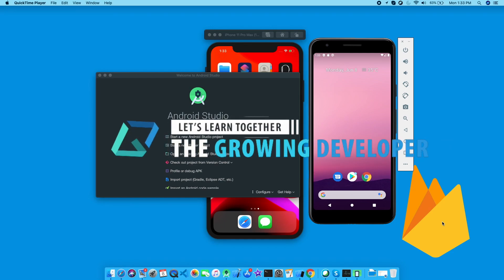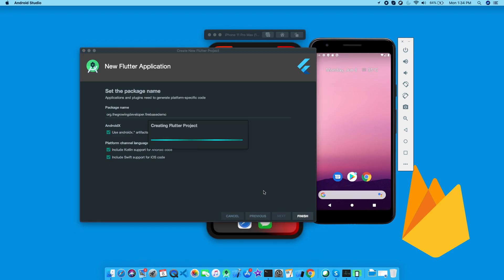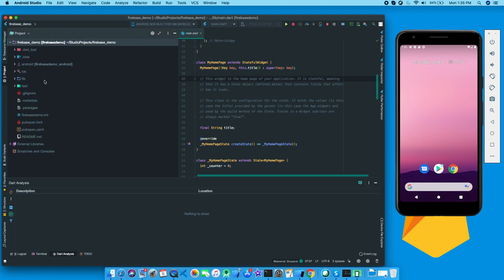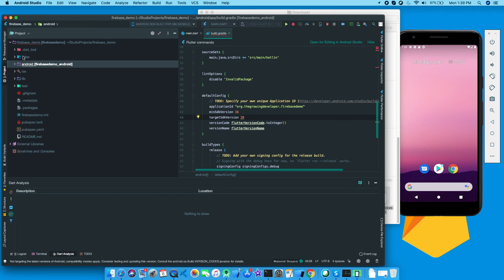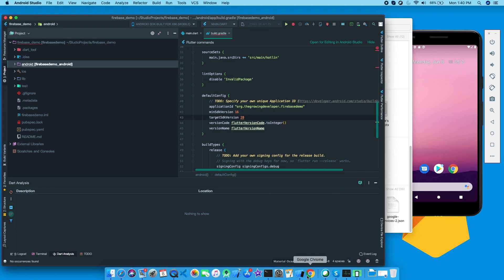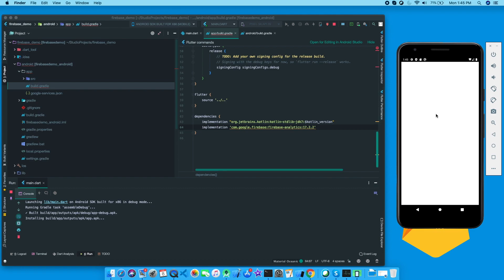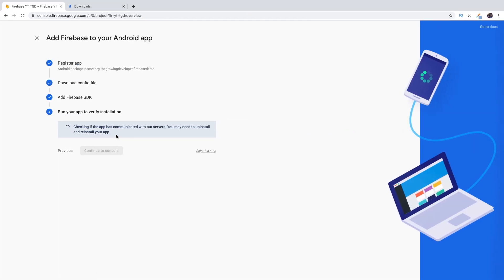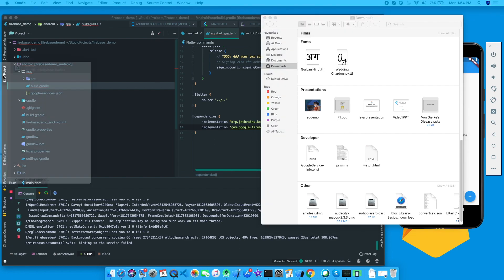Flutter - The Correct Way to Add Firebase to Flutter (Android & iOS) | Firebase Tutorial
In this video, we will learn how to add Firebase to our Android and iOS app. This tutorial features error-free installation of Firebase to our Flutter app both for Android and iOS.

Firebase needs to be correctly setup and hence this will guide you through the correct implementation of Firebase in Flutter both for Android and iOS.

Yes our website is now live ! Go and check it out.